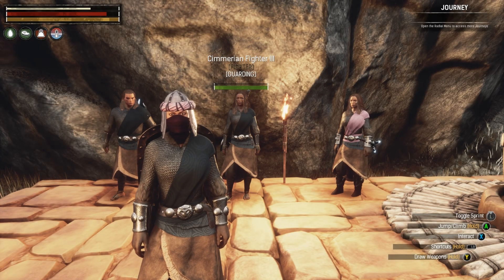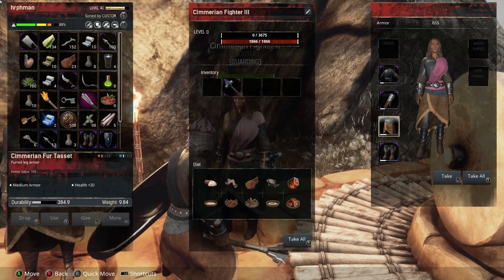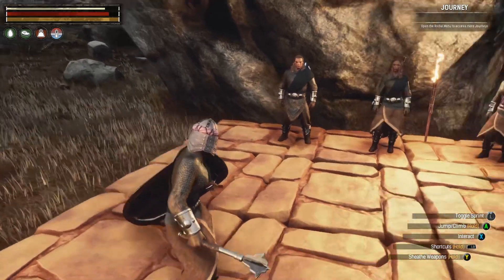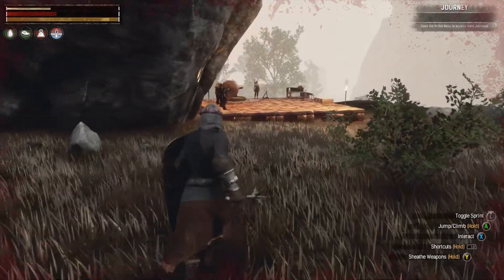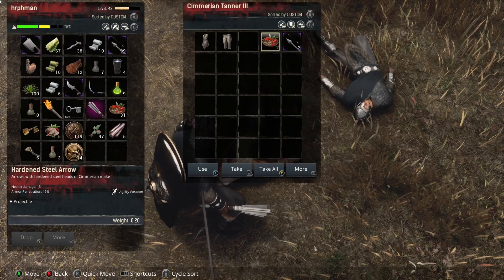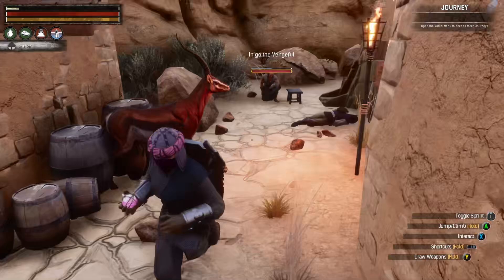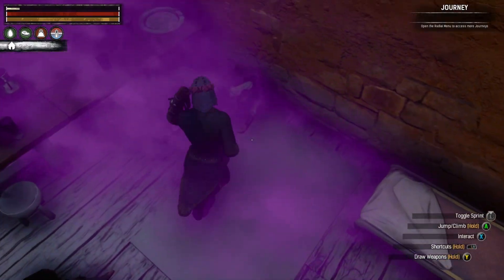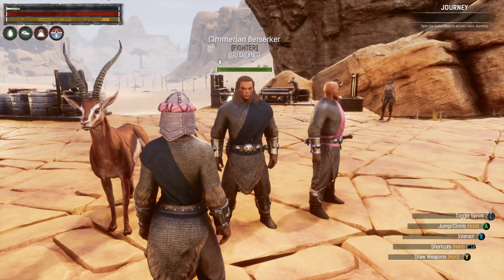2 Berserkers and Grinding for Cimmerian Steel - Savage Wilds, Conan Exiles AoW, Solo on PC [E10]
Hrph is grinding for Cimmerian Steel armor in and around Cadwallon and manages to knock out 2 Berserkers to add to his team!  He has pretty good luck piecing together several armor sets but simply cannot find any helmets, zero helmets for team Hrph...  Back in Murun, Hrph runs into 3 T4 NPCs.  First, a Tanner, Inigo the Vengeful, then an Alchemist, Iblis of Zingara and finally an Archer, Lissa o' the Longbow!

This series is single player Conan Exiles game play in the Age of War on the Savage Wilds custom map on PC/Steam.  We'll be raising creatures,  breaking Thrall's will, exploring ruins, building bases and fighting bosses!  Hrph will offer tips for beginners to Conan Exiles and learning far more from the community.  Follow along in this Let's Play as Hrph panics, makes poor decisions, hits the wrong buttons, and maybe occasionally does cool stuff!

► Music (in order of use):

'Portrait of Time' -  by Aakash Gandhi

(coming soon or maybe never)